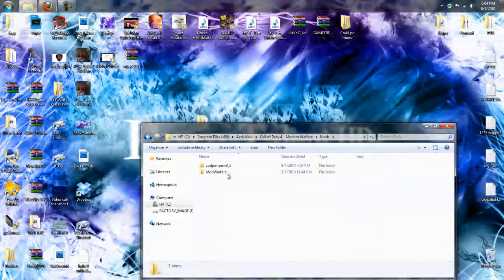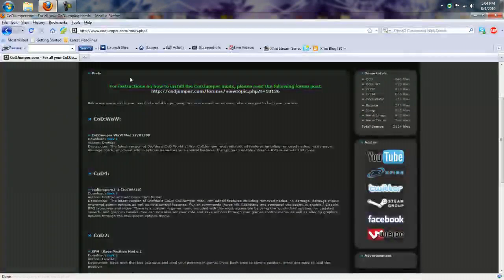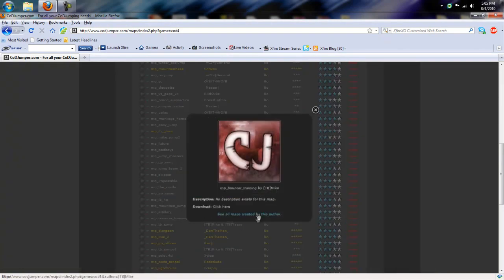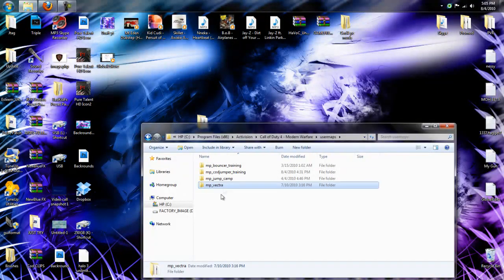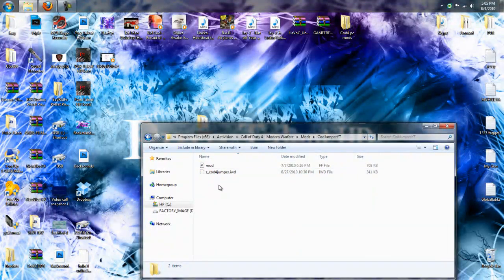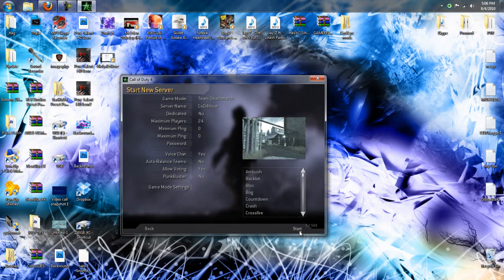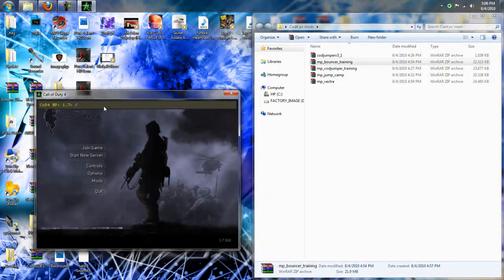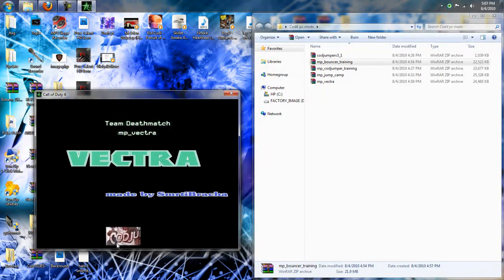How to install and get codjumper and custom maps (PC)||(HD)||(Voice)